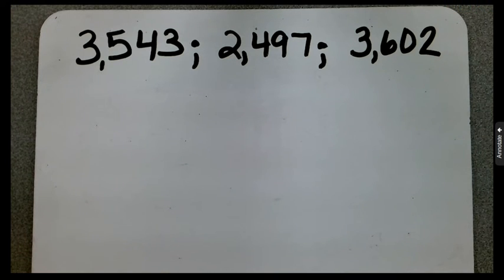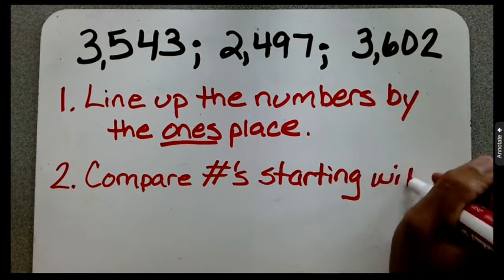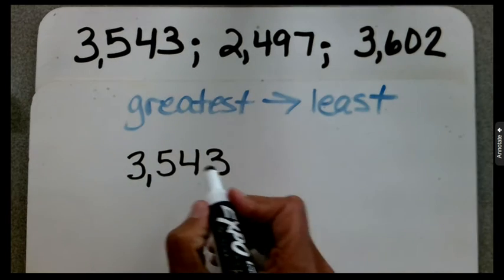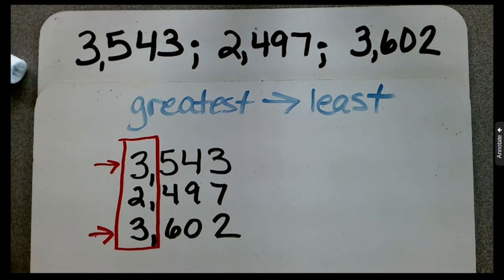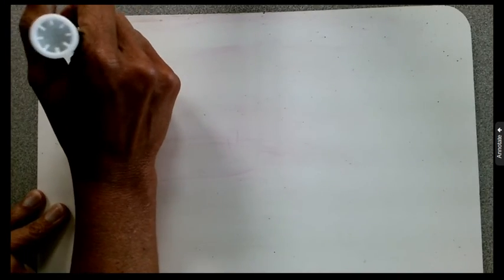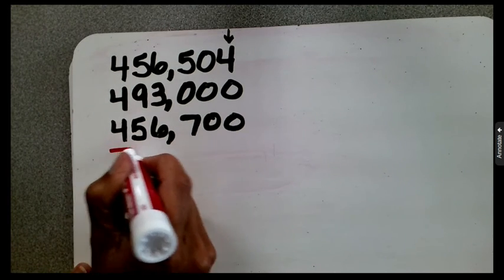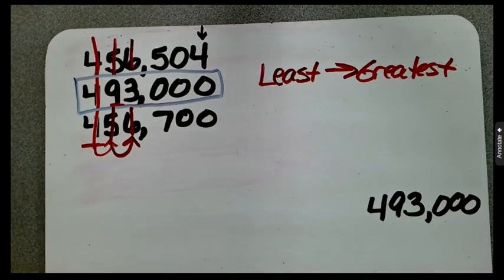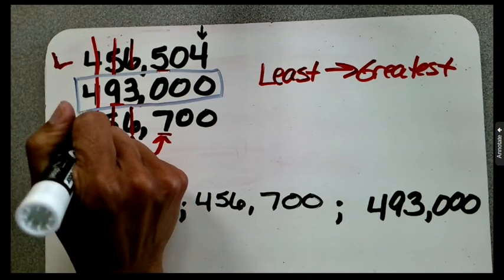Ordering Bigger Numbers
Learn the steps to ordering bigger numbers from least to greatest, or greatest to least.